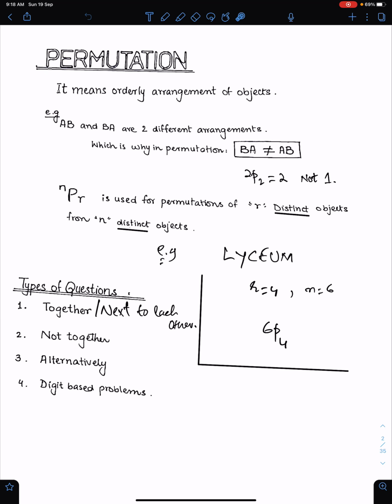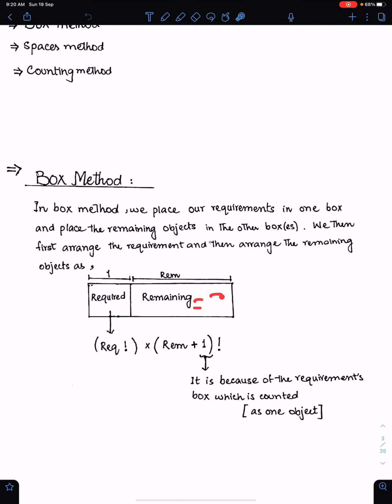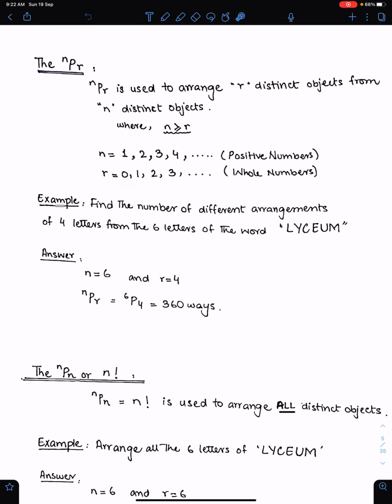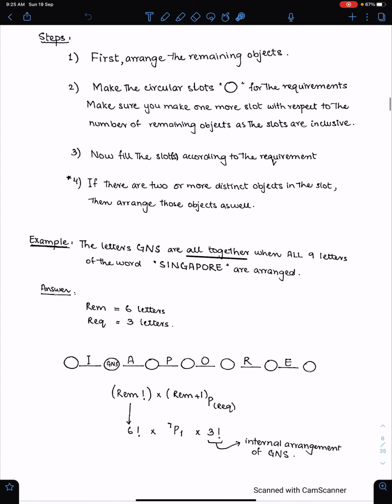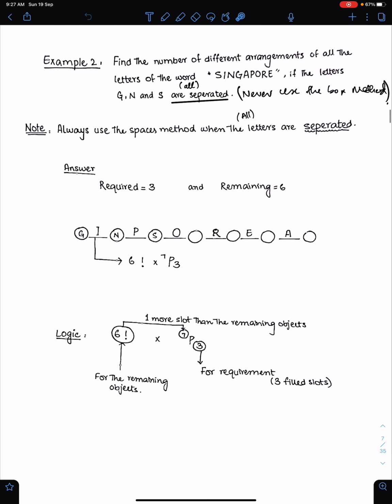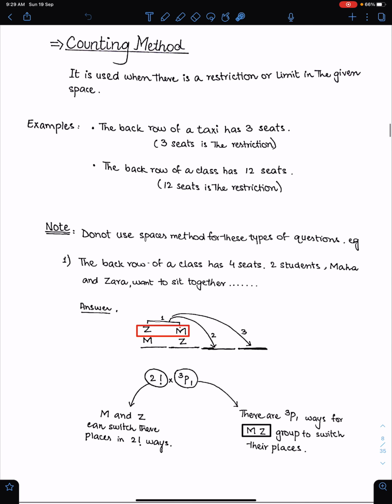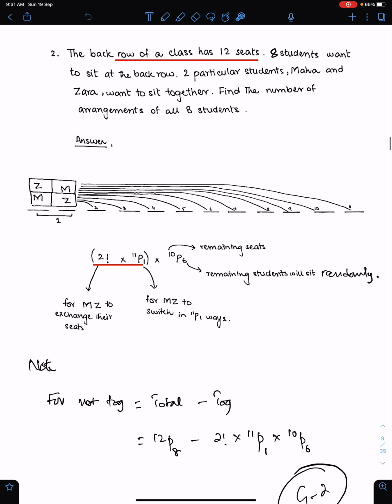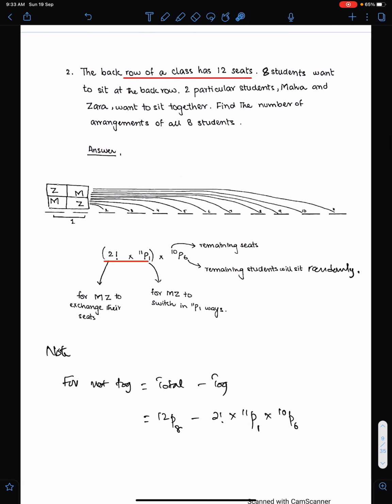A1 Math S1: Permutations & Combinations Introductory lecture!!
Google the math website “Math by Sir Qadri” for the soft copy of the lecture.